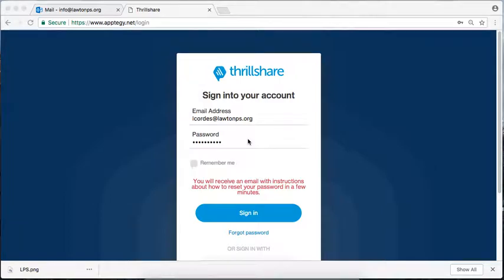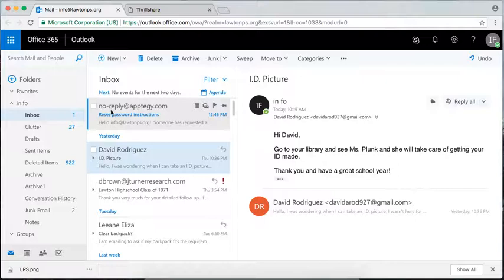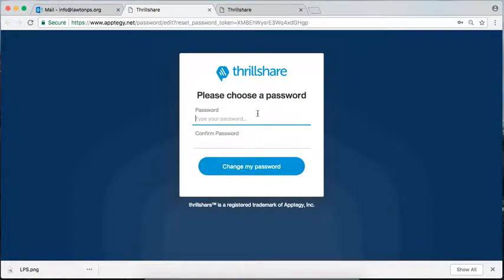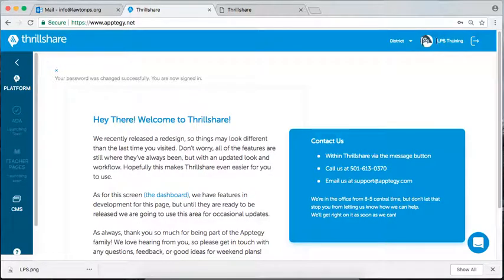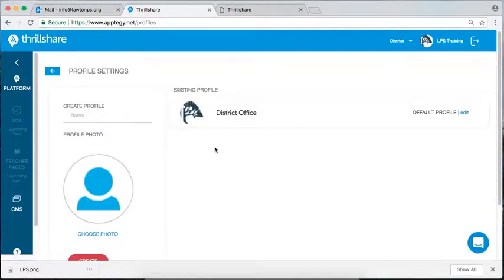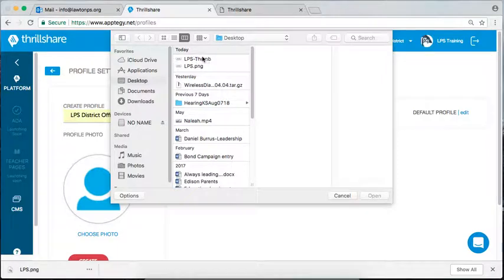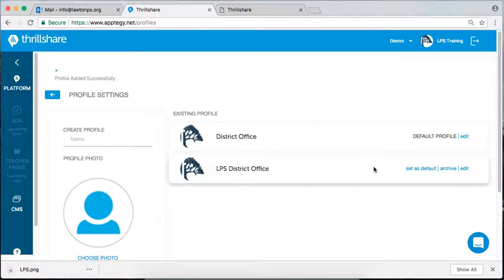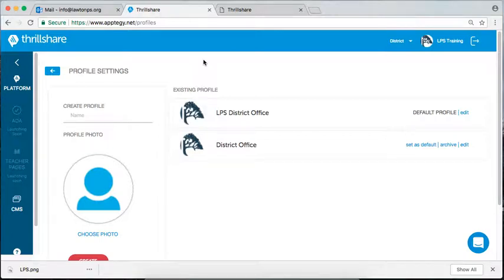Lawton Public Schools: Setting up Thrillshare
Learn how to set up your LPS Thrillshare account. If you have additional questions, please contact the Communications Department.